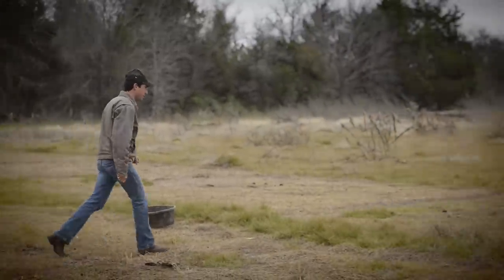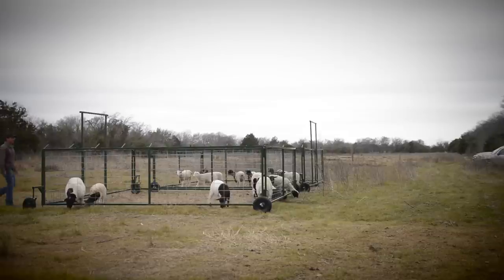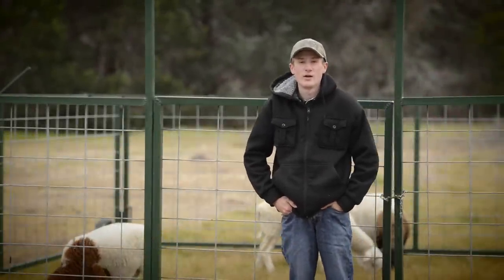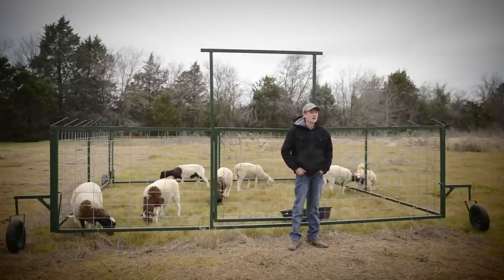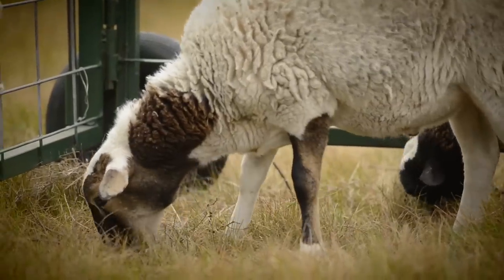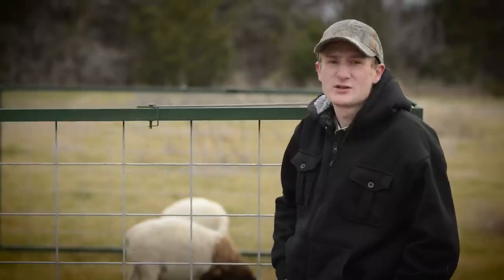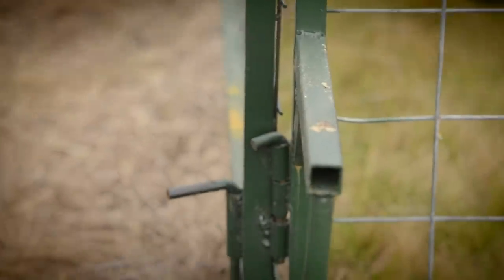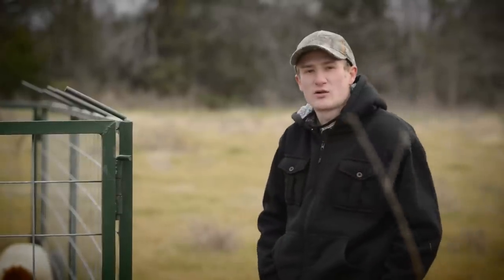Sheep Tractor Company